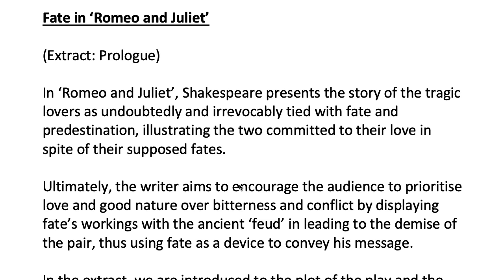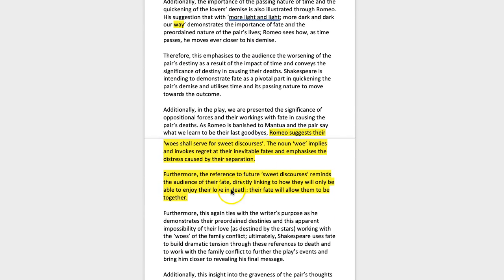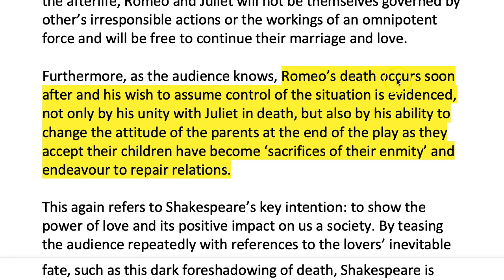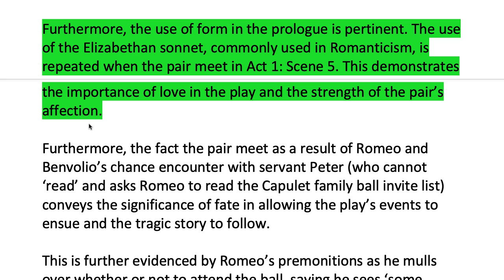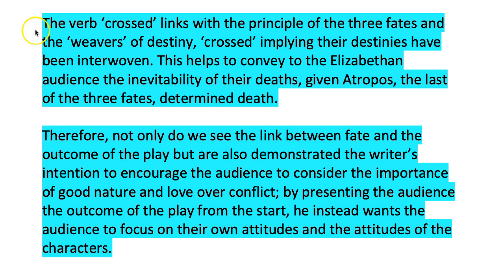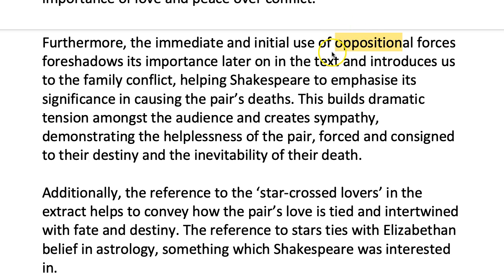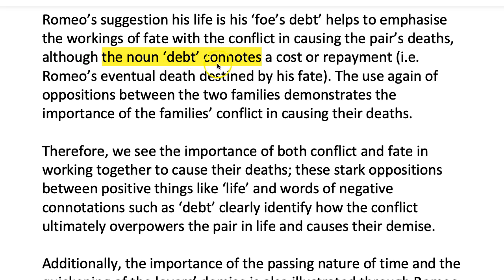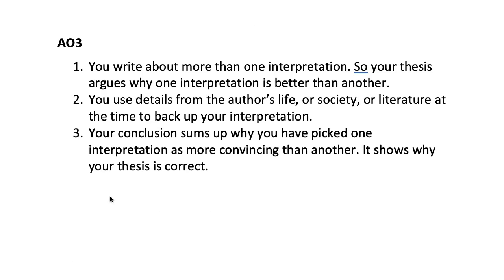Grade 8 Essay on Fate in Romeo and Juliet (Thomas)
They are much more informative and more detailed than every other guide at the same price. What are the key skills you have to show in AO1, 2 and 3? Understand these through seeing an essay, and finding out what makes the difference.